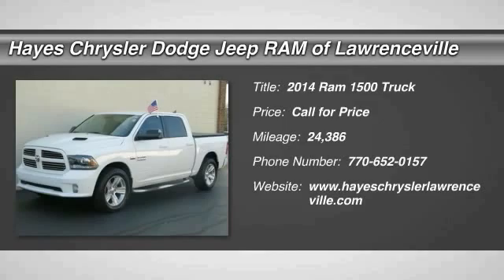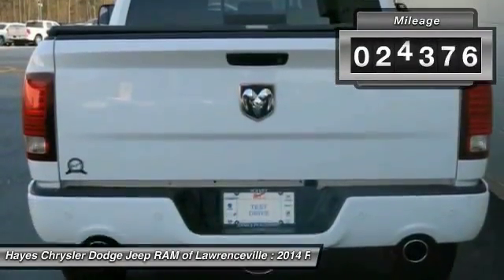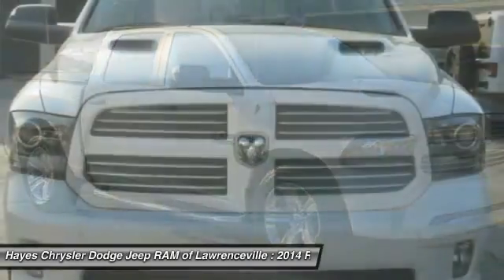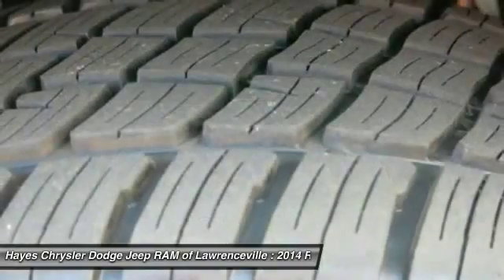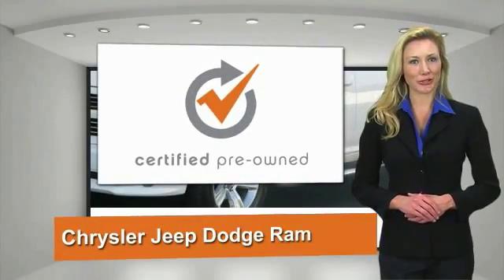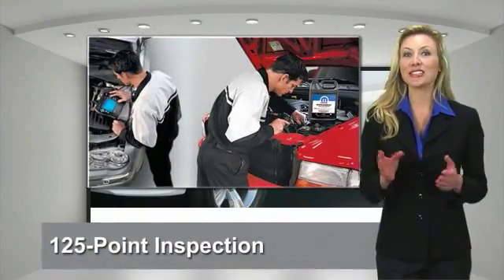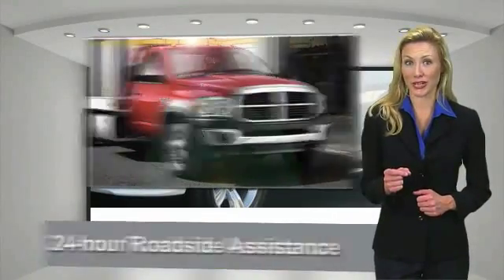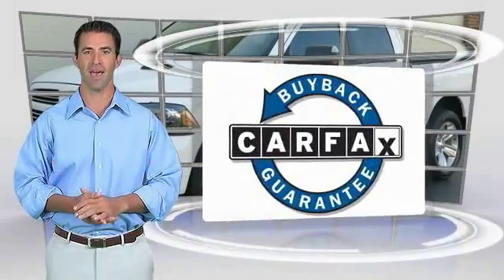2014 Ram 1500 Lawrenceville GA L523118A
2014 Ram 1500 Sport

Navigation, One Owner, Clean CarFax, Heated Steering Wheel, and Heated Front Seats. Positive visibility puts the whole world in view. brbrYour quest for a gently used truck is over. This wonderful 2014 Dodge Ram 1500 has only had one previous owner, with a great track record and a long life ahead of it. Dodge Certified Pre-Owned means you not only get the reassurance of a 3Mo/3,000Mile Maximum Care Limited Warranty, but also up to a 7-Year/100,000-Mile Powertrain Limited Warranty, a 125-point inspection/reconditioning, 24/7 roadside assistance, rental car benefits, and a complete CARFAX vehicle history report. This Ram 1500 is nicely equipped with features such as Clean CarFax, Heated Front Seats, Heated Steering Wheel, Navigation, and One Owner. This spirited machine can turn the everyday driver into a gearhead as they experience a whole new kind of acceleration and exceptionally potent power. brbrGeorgia's Dealer Rater Dealer of the Year for 3 years in a row. 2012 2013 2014.  For Over 40 years and 3 generations our motto is and will always be Welcome to the Family***Hayes in Lawrenceville!